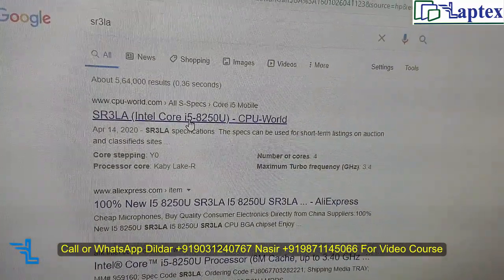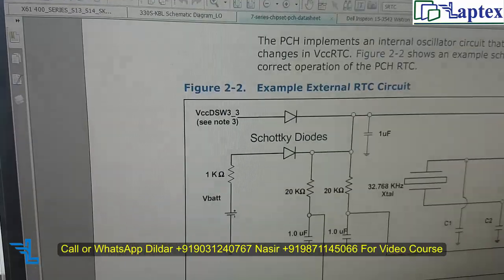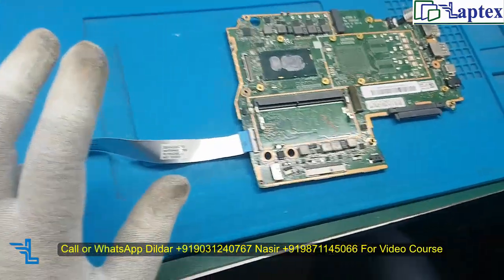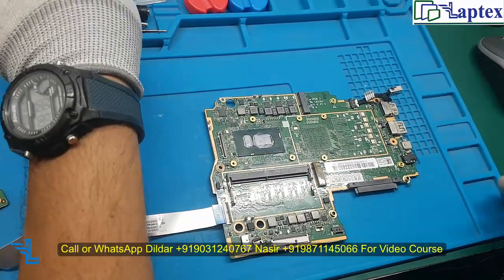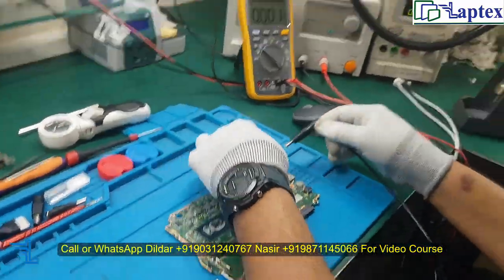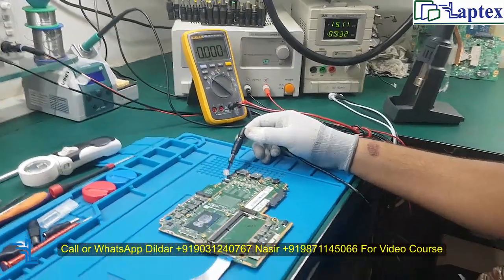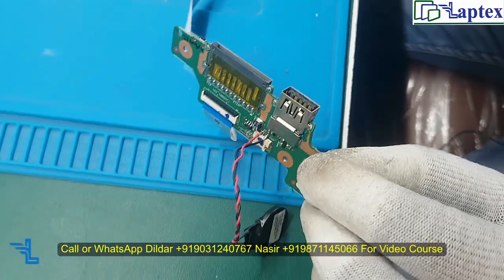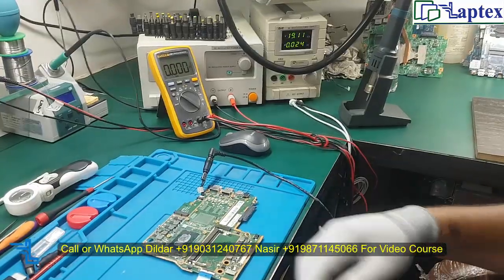Lenovo 330s Not Turning On Low Current Problem English | Online Chiplevel Laptop Repairing Course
The latest 8th, 9th, and 10th Generation laptop motherboard not turning on and low load condition Problem is discussed on Lenovo 330s Laptop motherboard. Complete chiplevel laptop repairing training online video as well as the offline training course is provided by Laptex.

Get complete 150 videos of 250 hours content of all the sections of the laptop motherboard step by step.

Chip level repairing videos.